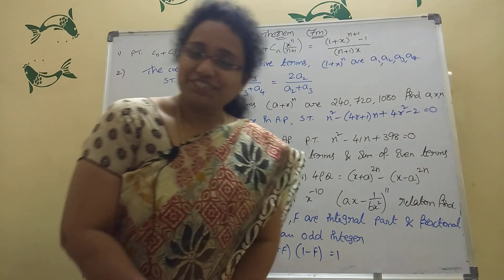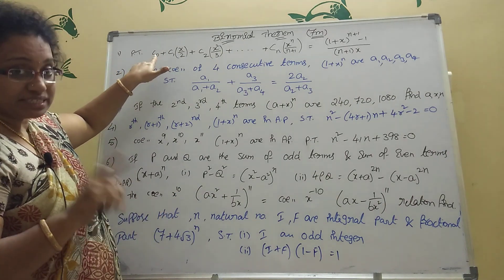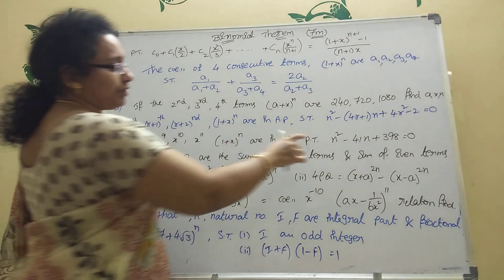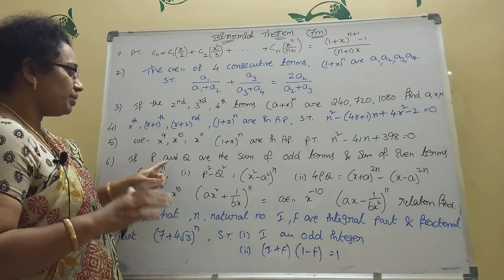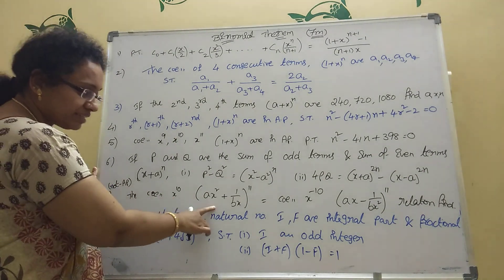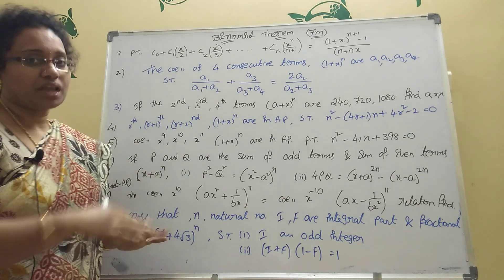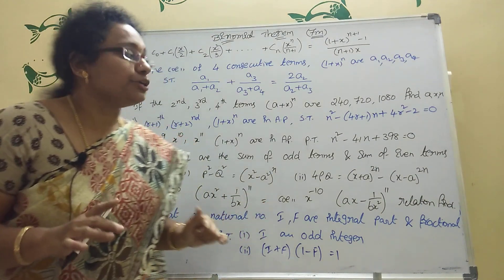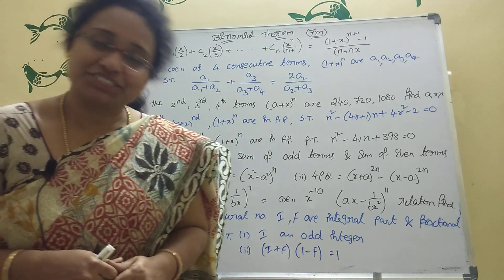Inter2A || Binomial problem 7marks IMP QUESTIONS || MATH 2A Guess paper 2020 .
Hi, I explained easy trick here, how to find problem easily binomial problem,
BINOMIAL THEOREM QUESTIONS I UPLOADED IMPORTANT PROBLEMS
INTER 2A IMPORTANT PROBLEMS
BINOMIAL THEOREM IMP PROBLEMS
BINOMIAL THEOREM 7 MARKS IMP PROBLEMS
BINOMIAL THEOREM  IMPORTANT 7 MARKS
HOW TO SOLVE BINOMIAL PROBLEMS  EASILY?
THAT ANSWERS I EXPLAINED

Hi, I explained simple trick, how to find binomial problem easily, binomial sum easy trick here I explained

VERY IMP IN SENIOR INTER BINOMIAL THEOREM MATH PROBLEMS
INTER 1A, 1B,2A,2B  AND 10 TH MATH  I POSTED
YOU WILL GET GOOD SCORE IF DAILY WATCH MY VIDEOS